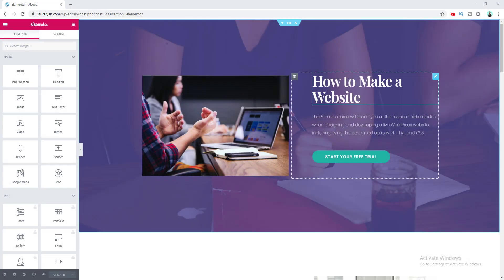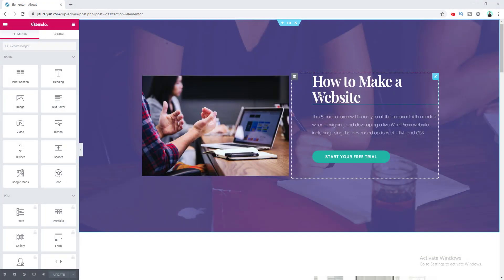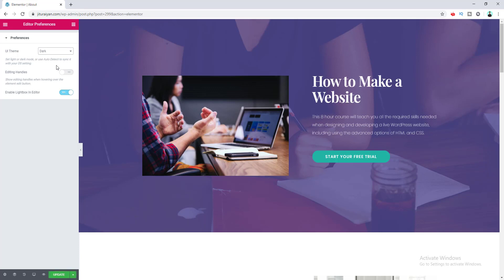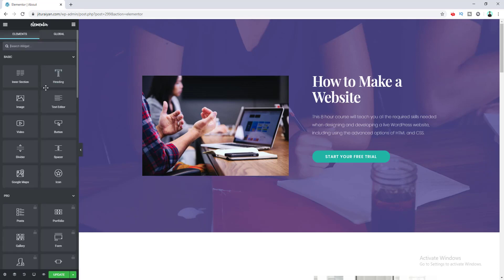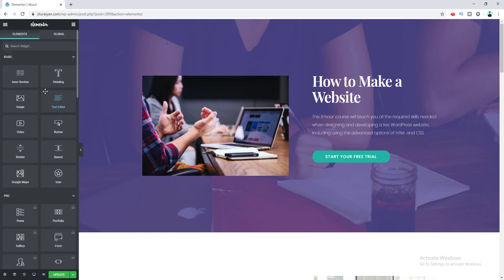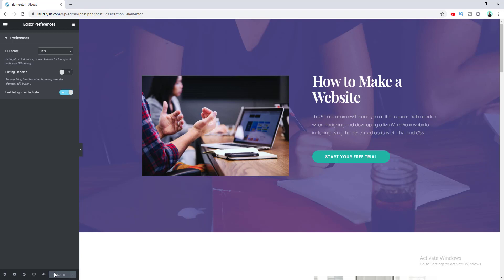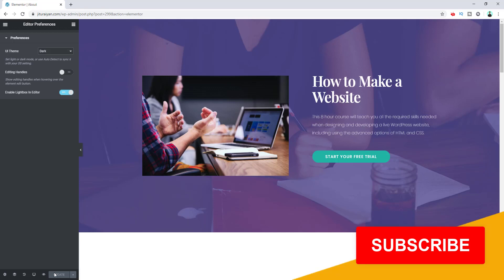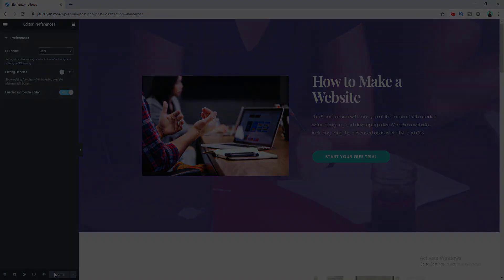How to Enable Elementor Dark Mode | Elementor Tutorial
In this Elementor tutorial, you'll see how to enable Elementor Dark Mode.

Elementor 2.8 introduces, the dark UI theme mode. Where you can select Light, Dark or Auto Detect mode. On the  editing panel, click on the menu icon at the top left corner and go to Preferences and you can find the option for switching the theme.